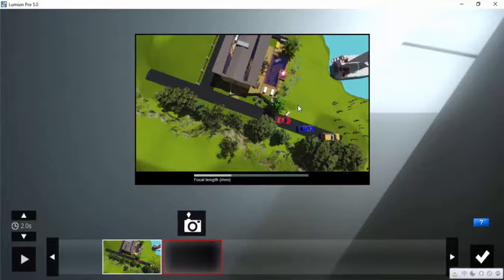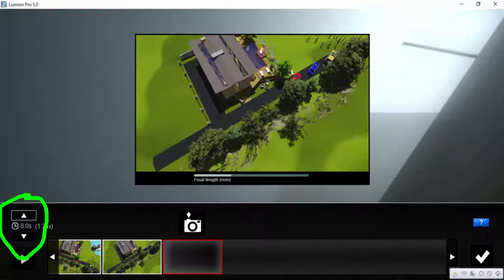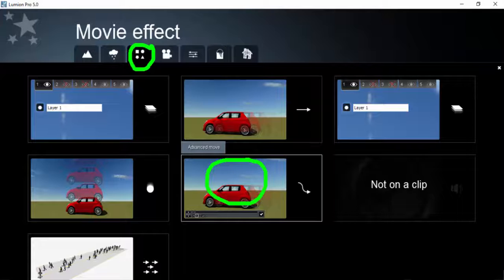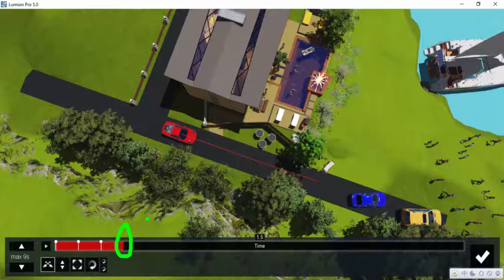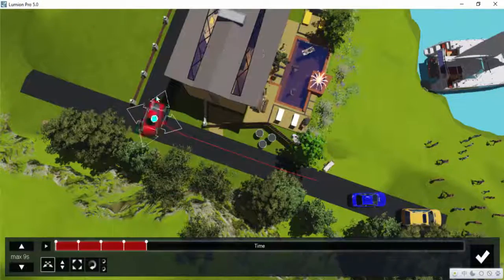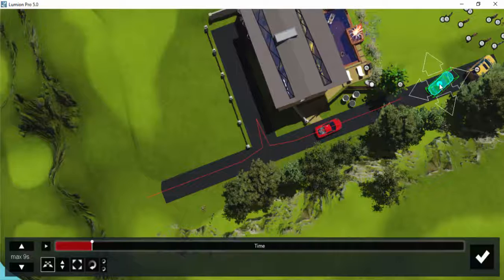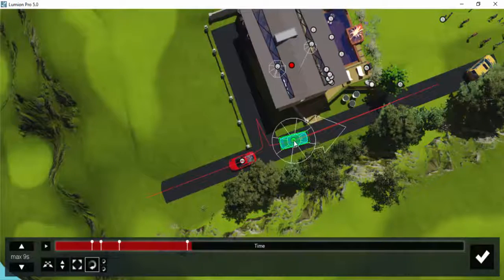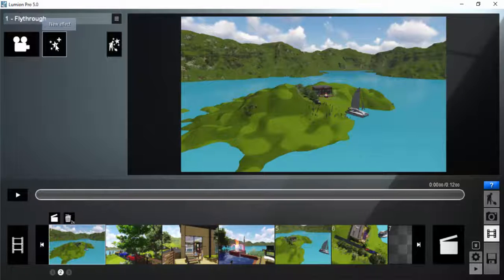Part 04 - 02 Advanced Move